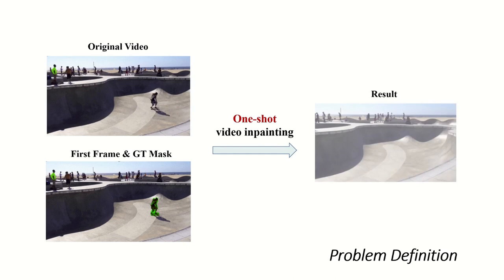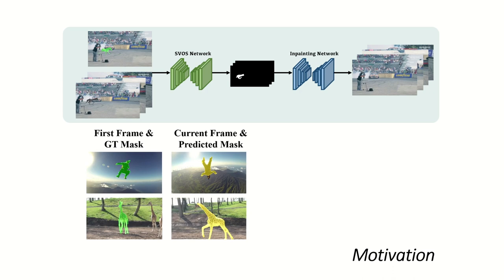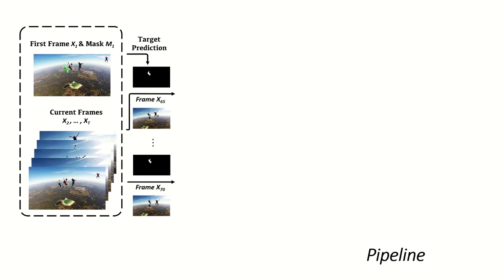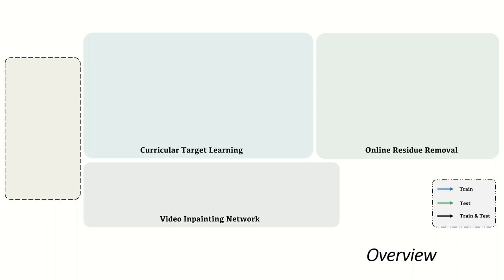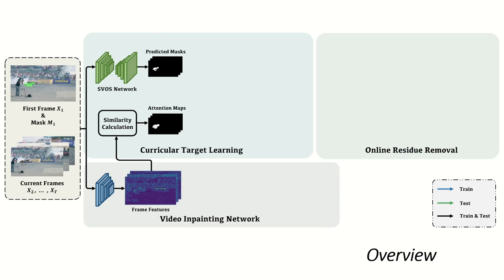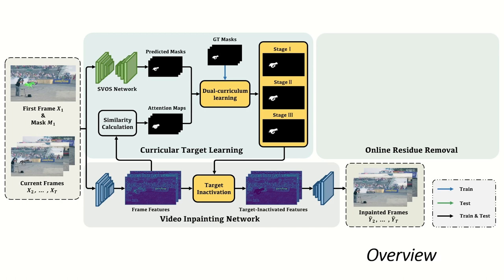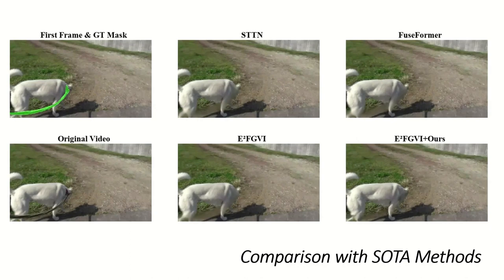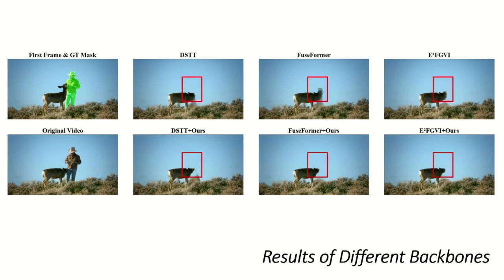CIRI: Curricular Inactivation for Residue-aware One-shot Video Inpainting, ICCV23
CIRI: Curricular Inactivation for Residue-aware One-shot Video Inpainting
ICCV23
Weiying Zheng, Cheng Xu, Xuemiao Xu, Wenxi Liu, and Shengfeng He